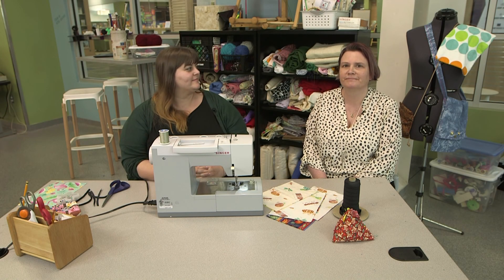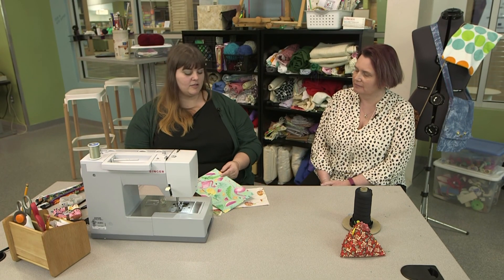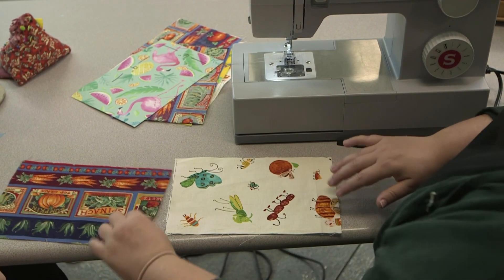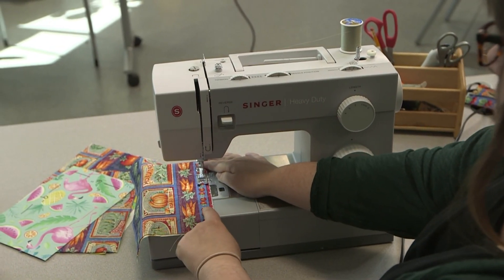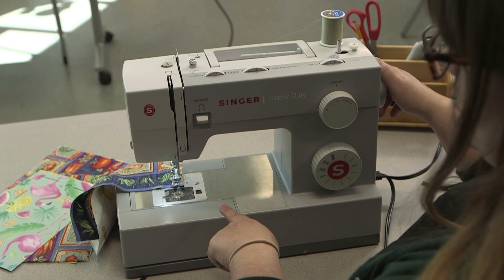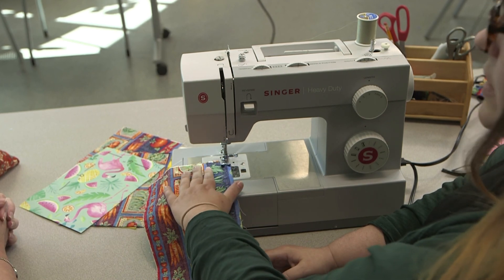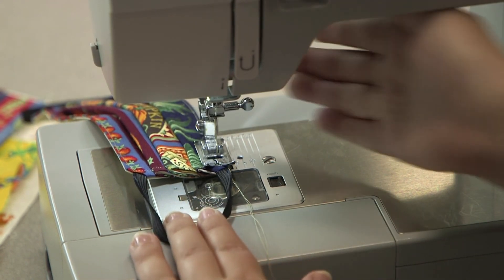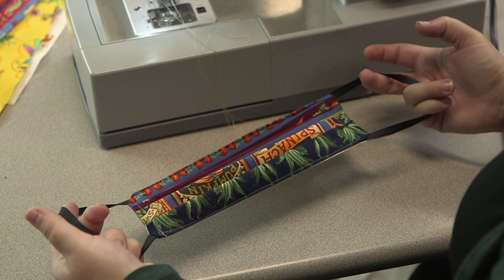Sewing a Fabric Mask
How to sew a simple face mask using a
sewing machine with CCPL librarians Danielle and Teralee.